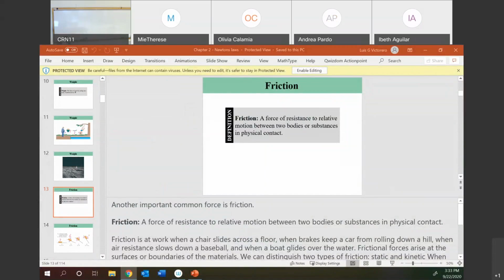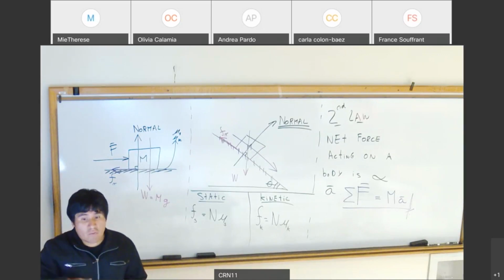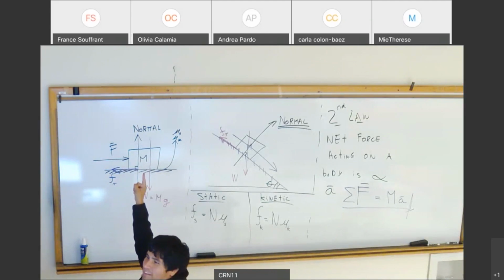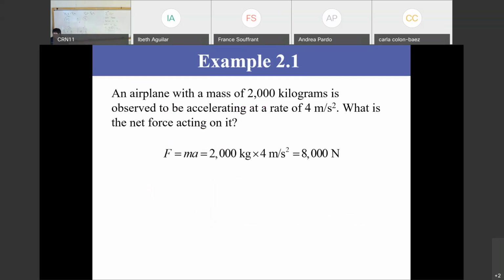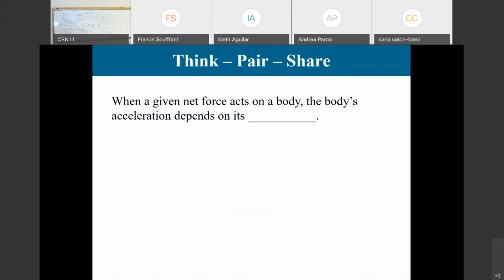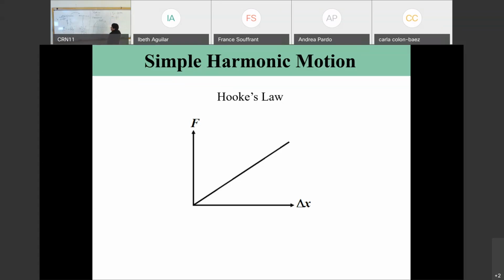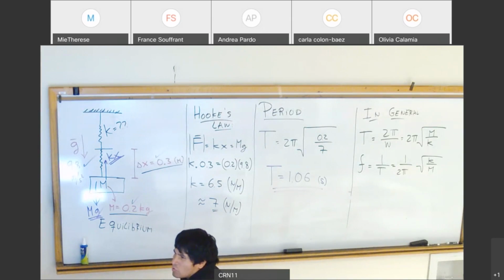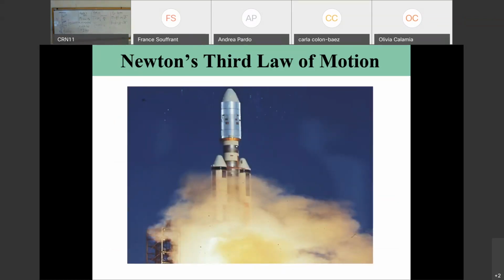Physics 125 - UCC - Chapter 2 - Newtons Laws class